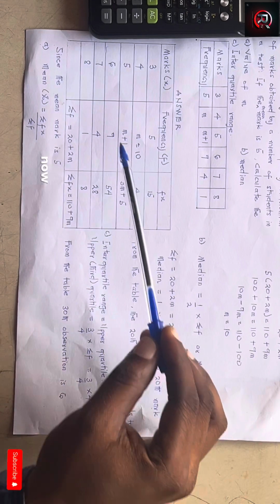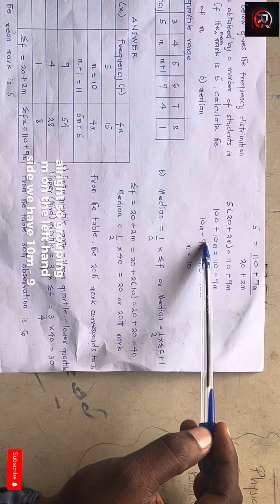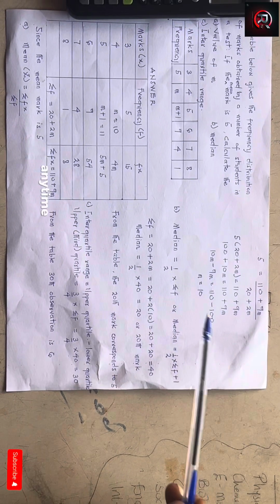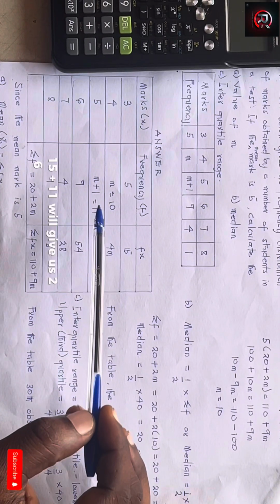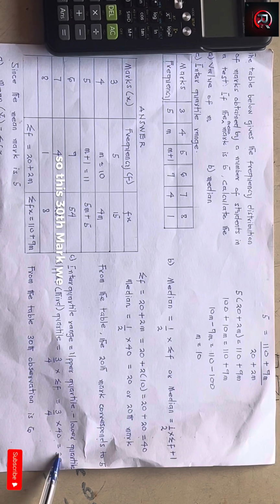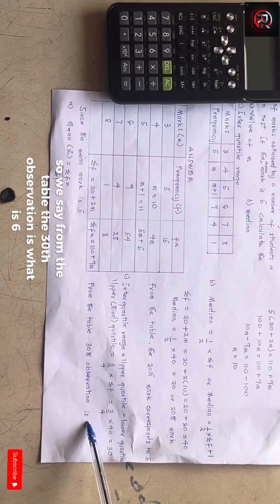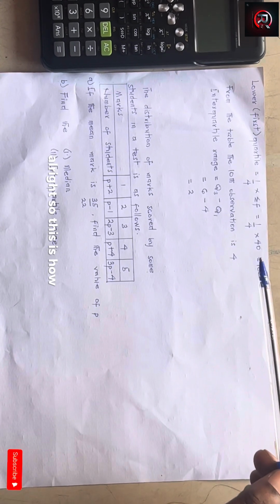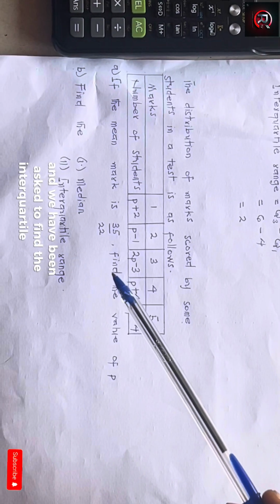HOW TO CALCULATE FOR MEDIAN,LOWER-QUARTILE, UPPER-QUARTILE RANGE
In this video, we’ll walk you through the steps to calculate the mean, inter-quartile and upper-quartile. These statistical measures are crucial for understanding the distribution of the data.

Sir Romeo